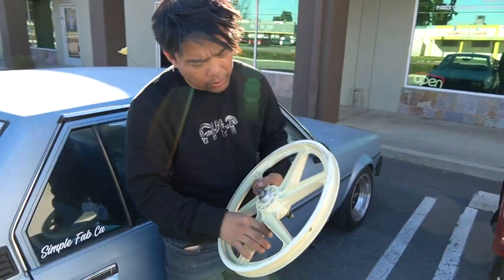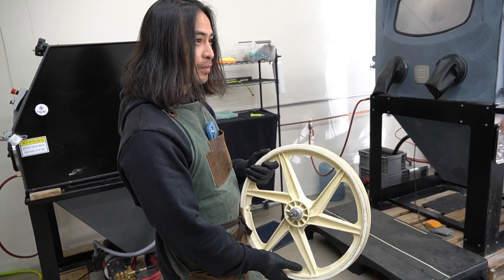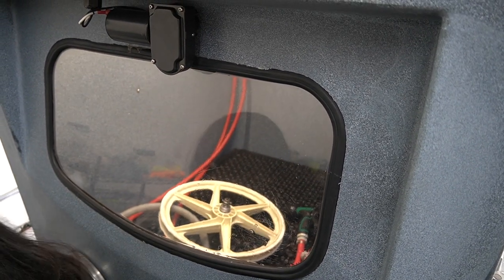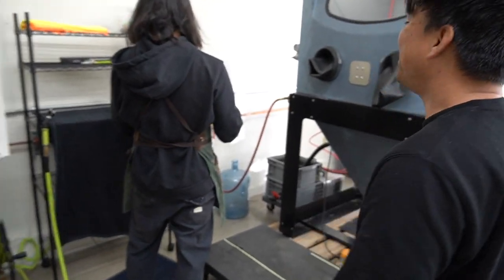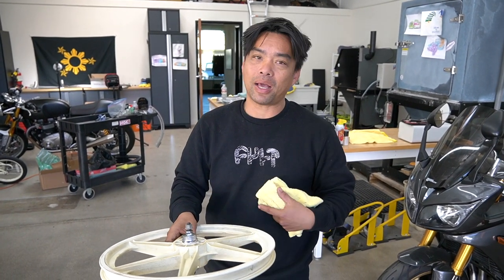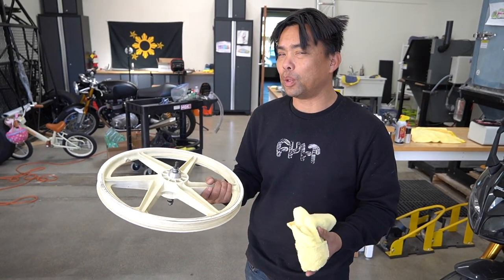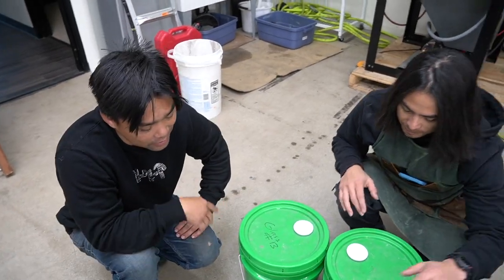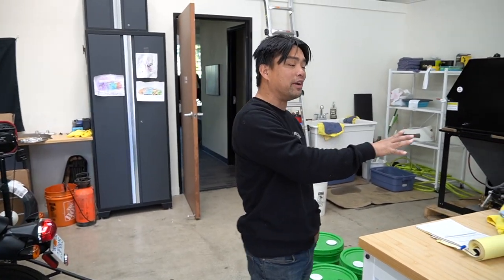Vapor Honing GT Performer Mags Back To White!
Rockit Blasting in Fullerton, CA Mr. BMX, Phu Vu from Epic BMX they give us the low down on the vapor blasting technique to get your vintage BMX mags, remove the oxidation and get them back to pearly white!